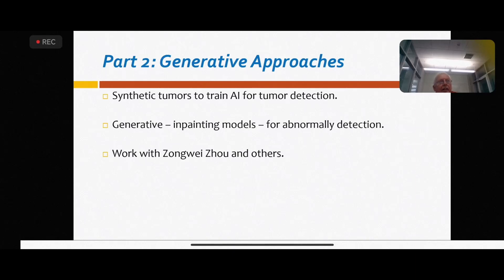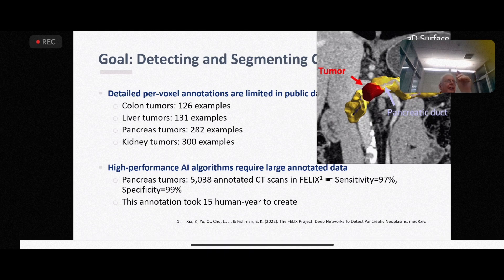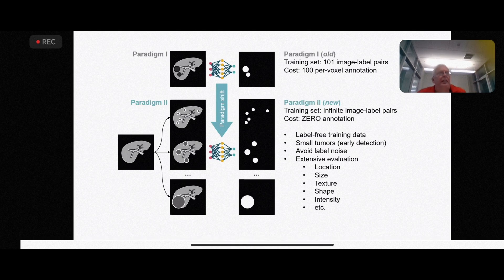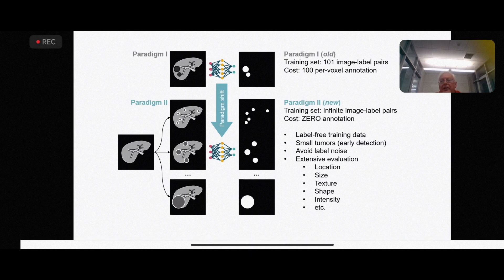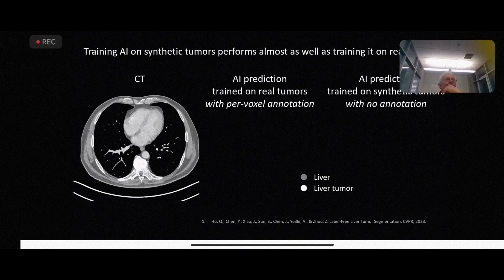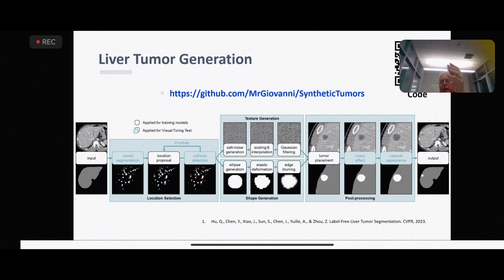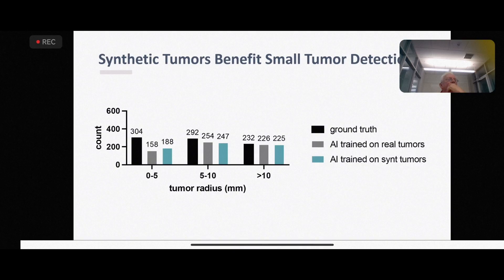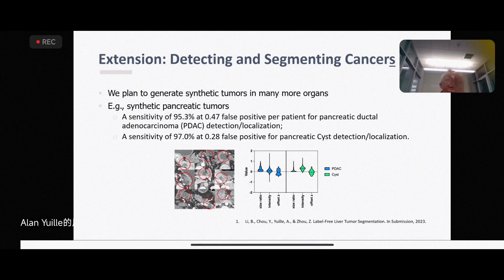Alan Yuille: Label-Free Liver Tumor Segmentation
Illinois Health Data Summit